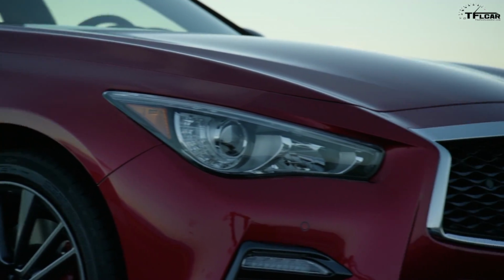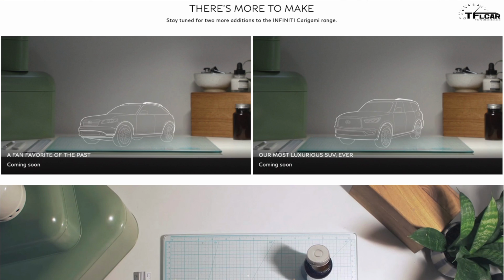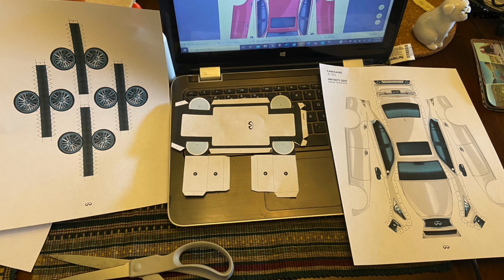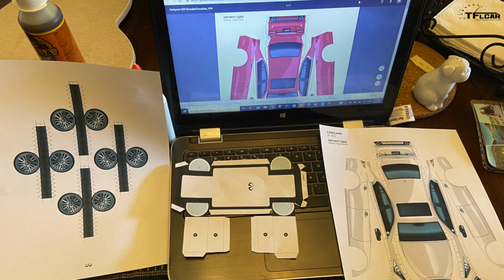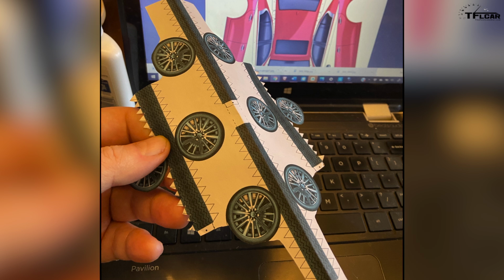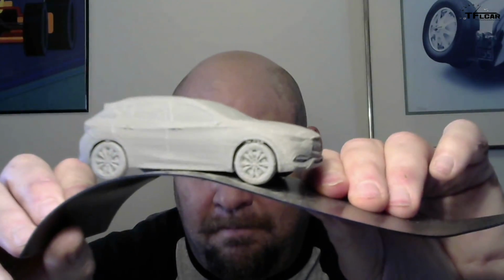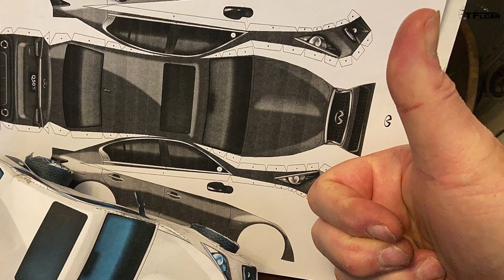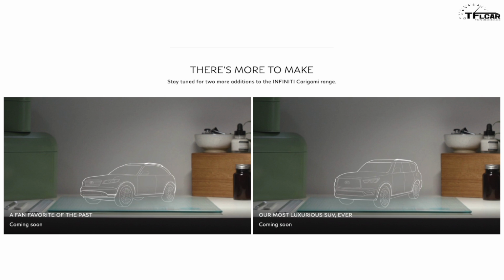Bored At Home? Here's How To Make (Or NOT Make) Car Origami!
) As some of us are still staying at home at least for the near future, here's a fun crafting project you can do to help with the boredom.